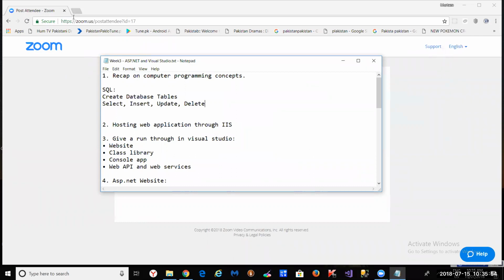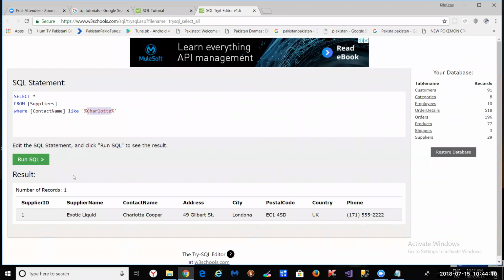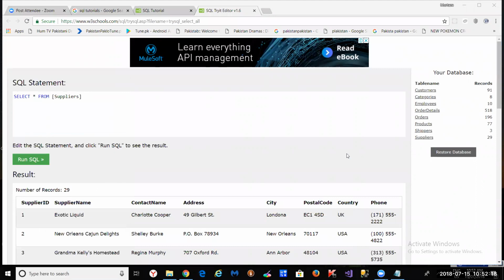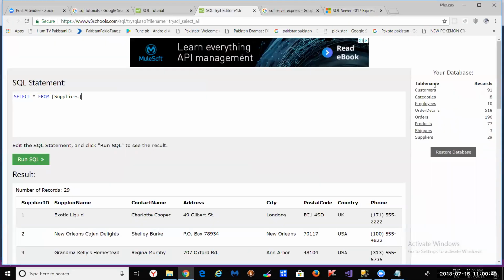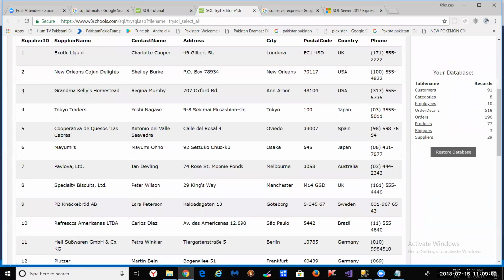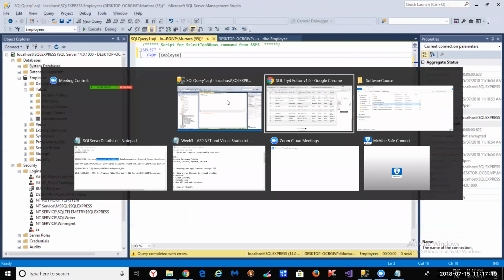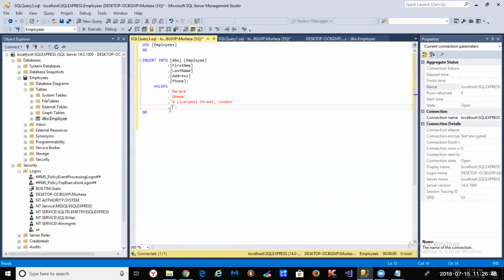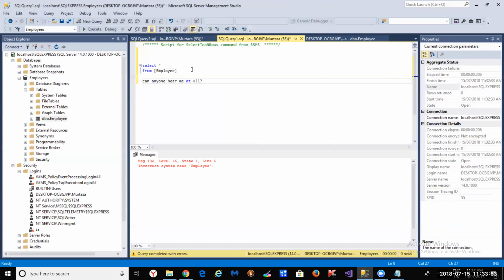Software Course - Video 2a - SQL